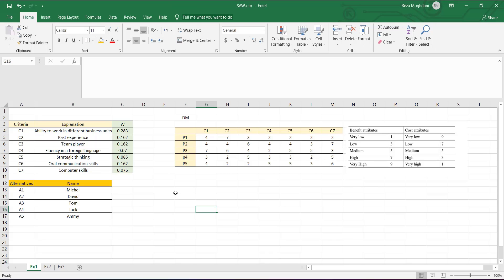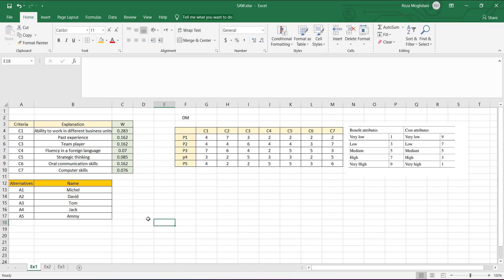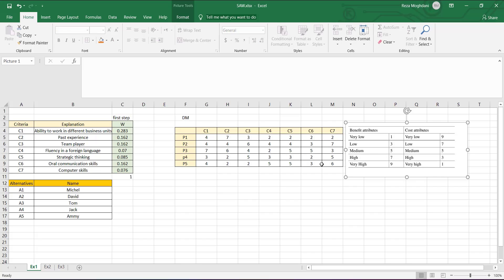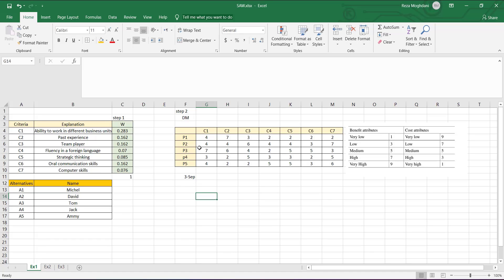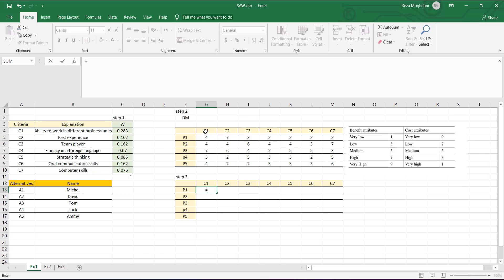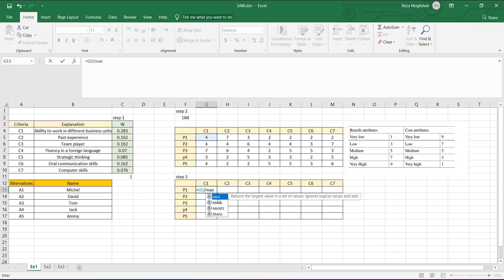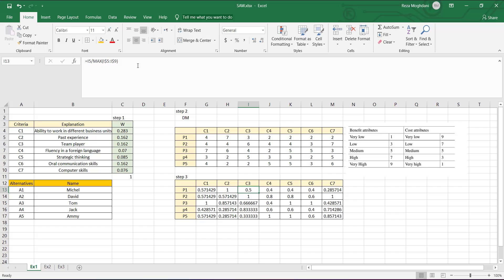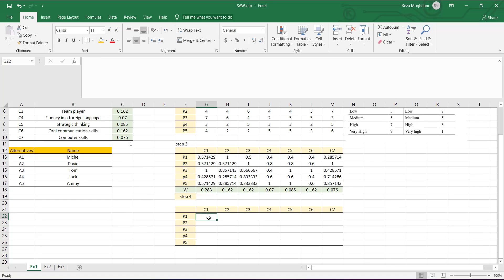Understanding Simple Additive Weightage (SAW)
🌟 Unlock the Power of Decision-Making with Our Comprehensive MCDM Course on Udemy! 🌟
Dive into the heart of operations research with our all-encompassing Multi-Criteria Decision-Making (MCDM) course on Udemy. This course is meticulously crafted to provide you with the computational and mathematical prowess needed for the objective evaluation of performance criteria.

• Comprehensive Coverage: From Simple Additive Weightage (SAW) to the more intricate CRiteria Importance Through Intercriteria Correlation (CRITIC) and everything in between, we've got you covered.
• Practical Learning: Our course is built on a three-phase learning approach: starting with the theoretical foundation, moving on to hands-on implementation in Microsoft Excel, and culminating with coding in Matlab.
• Extensive Coding Tutorials: With an abundance of coding tutorials, we ensure that your theoretical knowledge is cemented with practical application.
• For Everyone: Tailored for students, researchers, and professionals alike, this course bridges the gap between theoretical learning and real-world application.
Featuring In-Depth Lessons On:
• Analytic Hierarchy Process (AHP)
• Analytic Network Process (ANP)
• Technique for Order Preference by Similarity to Ideal Solution (TOPSIS)
• Elimination Et Choice Translating Reality (ELECTRE)
• Preference Ranking Organization Method for Enrichment Evaluations (PROMETHEE)
• VIseKriterijumska Optimizacija I Kompromisno Resenje (VIKOR)
• Decision-Making Trial and Evaluation Laboratory (DEMATEL)
• Grey Relational Analysis (GRA)
• Multi-objective Optimization on the Basis of Ratio Analysis (MOORA)
• Complex Proportion Assessment (COPRAS)
• Additive Ratio Assessment (ARM-ARAS)
• Weighted Aggregated Sum Product Assessment (WASPAS)
• Stepwise Weight Assessment Ratio Analysis (SWARA)
• COmbinative Distance-based ASsessment (CODAS)
• Evaluation Based on Distance from Average Solution (EDAS)
• Measurement Alternatives and Ranking according to COmpromise Solution (MARCOS)
• CRiteria Importance Through Intercriteria Correlation (CRITIC)
• Entropy Weighting Technique
Unlock Your Potential: Step into the world of MCDM and arm yourself with the expertise to navigate complex decision-making landscapes. Click the link below to enroll and embark on your journey to mastering MCDM strategies today!

Join us to transform your decision-making skills and elevate your career. We can’t wait to welcome you to our course!

Multi criteria decision making#multi criteria decision making methods#mcdm process#mcdm methods#ahp#best worst method#ahp tutorial#step by step ahp#step by step mcdm methods